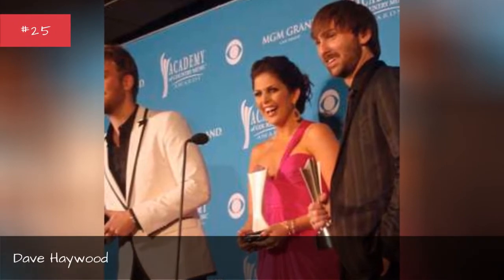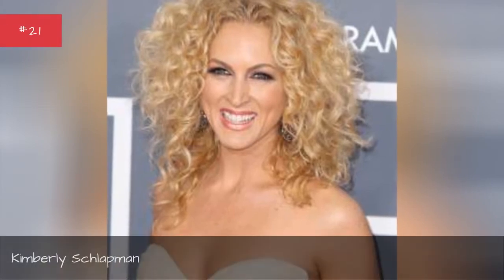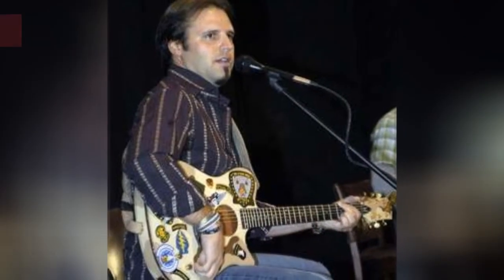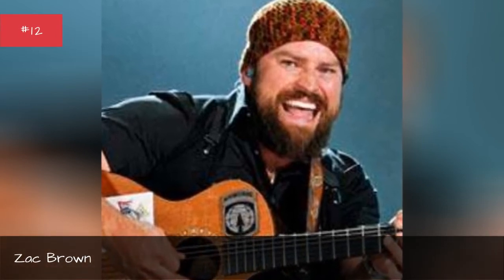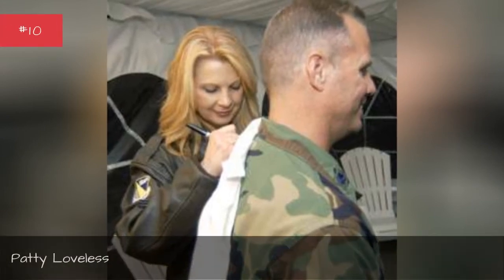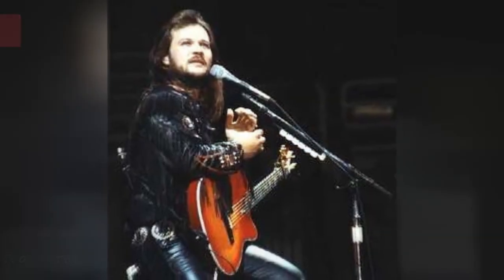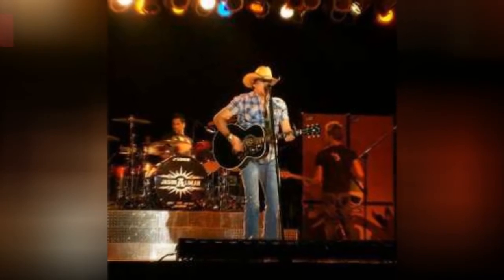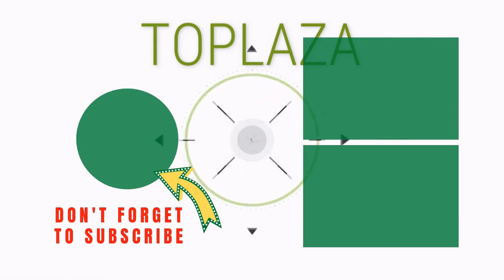The Best Country Singers From Georgia ➊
Here are the best country singers and bands from Georgia. Georgia is an eclectic state when it comes to music. Athens is best known for having a college rock scene several decades ago with bands like The B-52's and R.E.M. making a name for themselves in the state. However, Georgia is best known for its vast array of country music stars who were born or raised in the Peach State. There are numerous country singers from Georgia who have drawn inspiration from their down-home roots and traditional upbringing.
Plenty of Country Music Association Award-nominated acts got their start in Georgia. A few of the biggest names include Jason Aldean, Luke Bryan, and Zac Brown. The Zac Brown Band got their start in Atlanta, and they really started to take off after Brown started his own record label to make music the way he wanted to. This is only the beginning, and the list of Georgia country singers just goes on and on, along with some of the biggest female country stars.
If you enjoy cracking open a beer and sitting out on the front porch, then you will have definitely listened to one of these musicians at some point. Vote for the artists you liketo show Georgia some love. This list may just remind you to update your country playlists.
0:00 - Intro
0:00:08 - Dave Haywood
0:00:15 - Charles Kelley
0:00:22 - Jerry Reed
0:00:31 - Kane Brown
0:00:40 - Kimberly Schlapman
0:00:47 - Karen Fairchild
0:00:54 - Doug Stone
0:01:01 - Sugarland
0:01:10 - Mark Wills
0:01:17 - Ray Stevens
0:01:24 - Rhett Akins
0:01:31 - Lauren Alaina
0:01:40 - Kip Moore
0:01:47 - Zac Brown
0:01:54 - Cole Swindell
0:02:01 - Patty Loveless
0:02:08 - Thomas Rhett
0:02:17 - Brantley Gilbert
0:02:27 - Trisha Yearwood
0:02:36 - Billy Currington
0:02:45 - Travis Tritt
0:02:52 - Zac Brown Band
0:02:59 - Luke Bryan
0:03:08 - Jason Aldean
0:03:18 - Alan Jackson

➋About Toplaza
We work for you! Toplaza makes interesting, diverse, fun tops of events, performers, actors, politicians, places, and much more. Don't miss everyday updates!